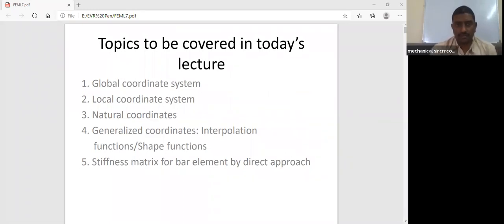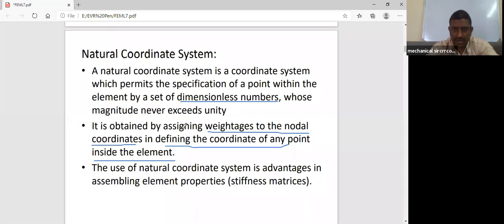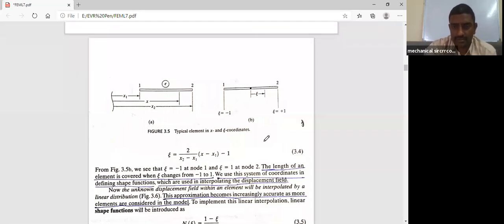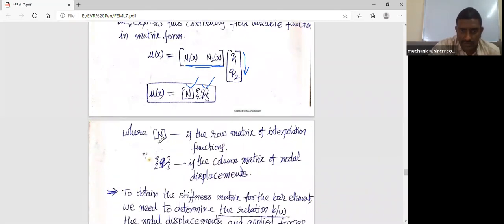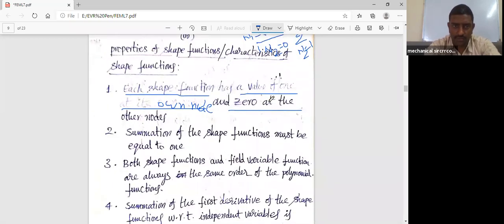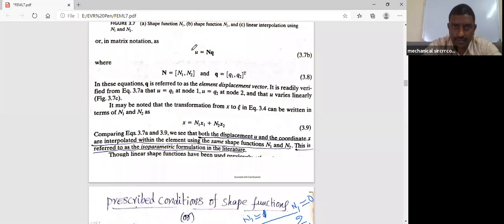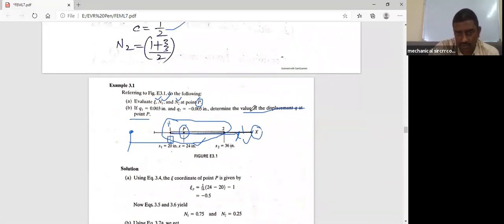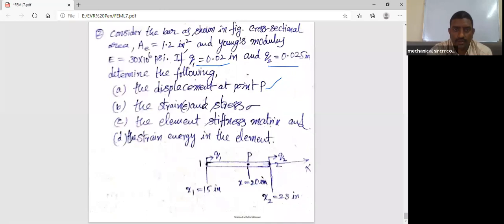FEM04 09 2020